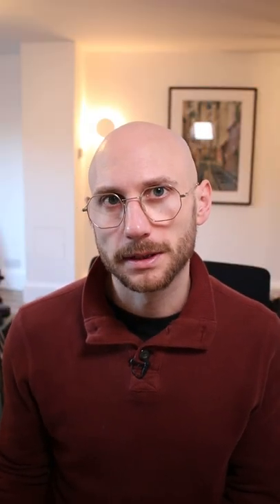NICE guidance favours selective laser therapy over eye drops